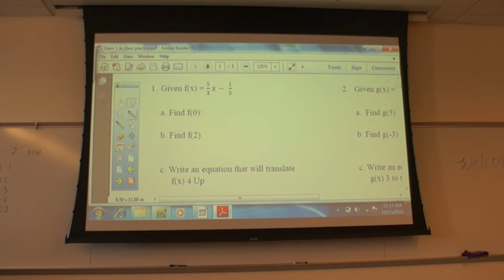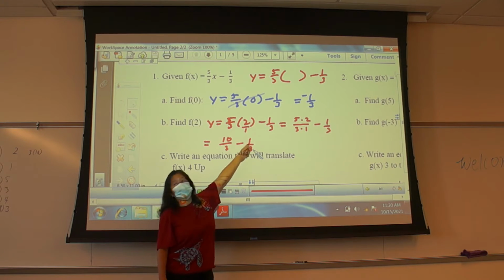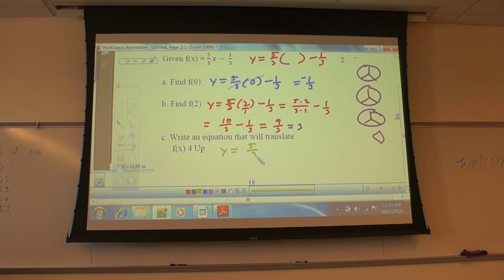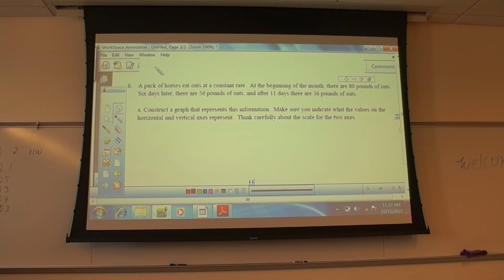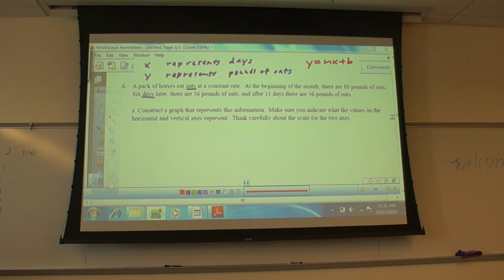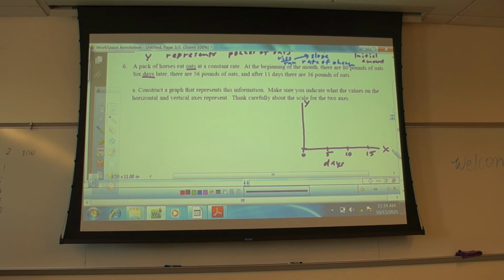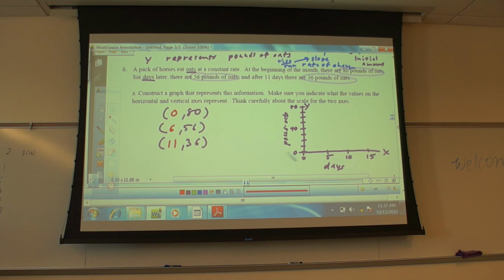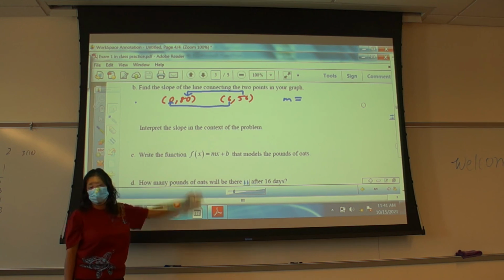M50 Exam 1 review part 1